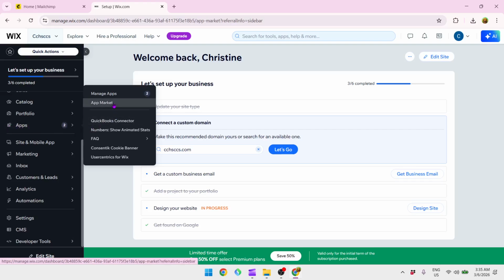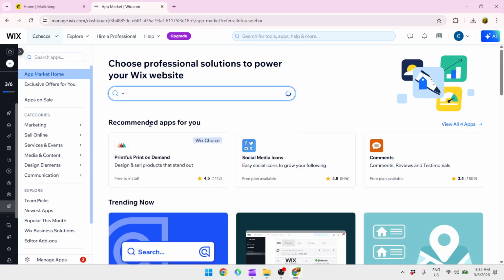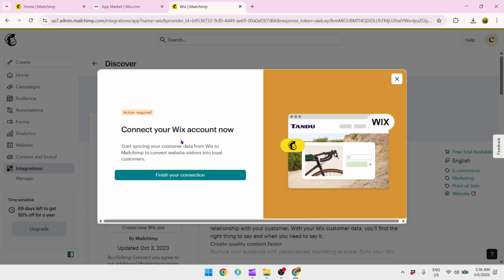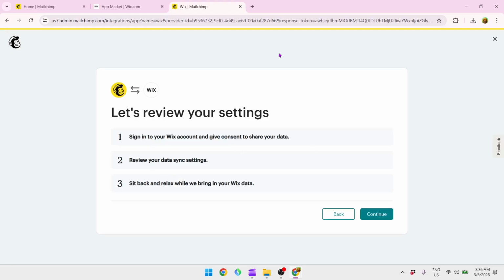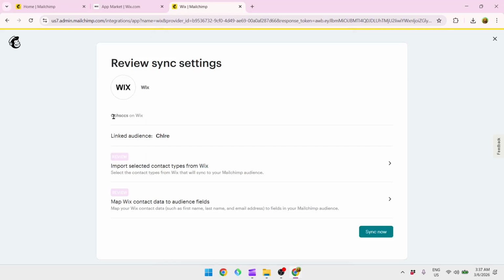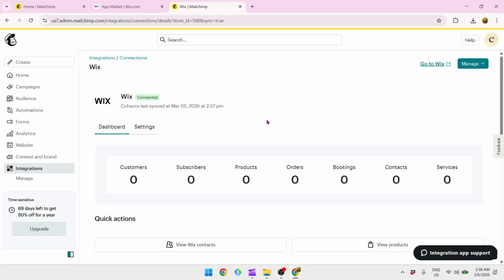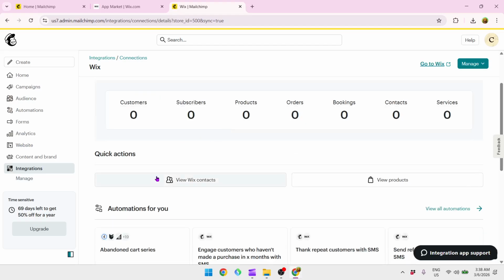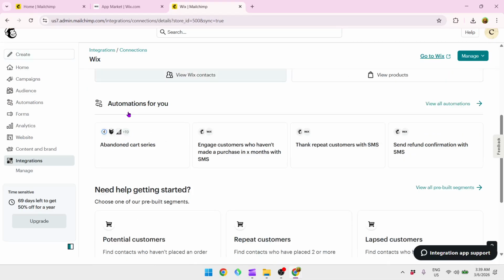How to Connect Wix to Mailchimp in 2026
Want to grow your email list directly from your Wix website? In this 2026 tutorial, you’ll learn how to connect Wix to Mailchimp so you can automatically collect subscribers, sync contacts, and run email marketing campaigns more efficiently. Wix allows integration with Mailchimp using apps, forms, or third-party connections depending on your setup.

✅ Access Wix dashboard and app market
✅ Install or connect Mailchimp integration
✅ Link your Mailchimp account to Wix forms
✅ Test and publish your connected signup form

This guide is perfect for users who want to understand how to connect Wix to Mailchimp in 2026. By the end of this tutorial, you’ll know how to integrate both platforms and start building your email list from your website.